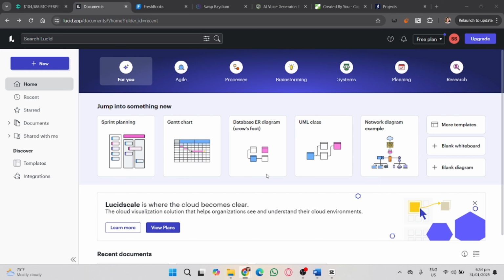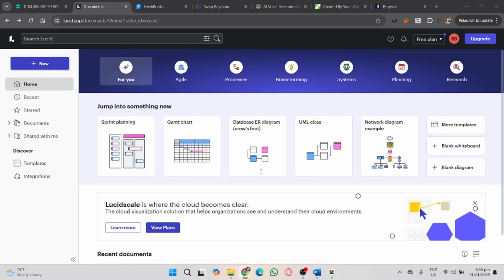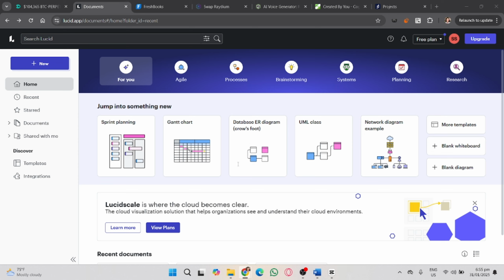How to Install Lucidchart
In this video, I'll show you how to set up lucidchart on your device. The method is very simple and clearly described in the video. By following all the steps in the video, you'll be able to easily learn how to download and install lucidchart.